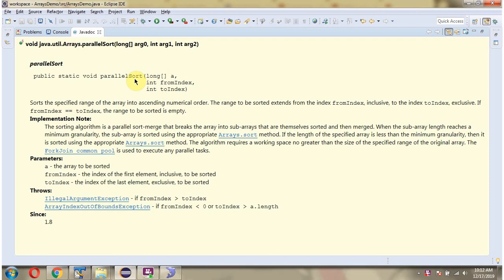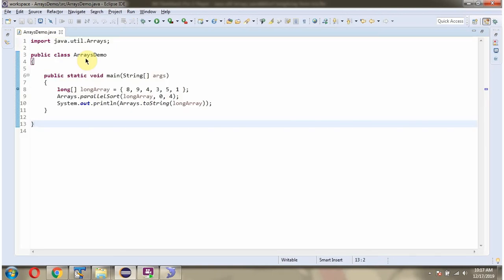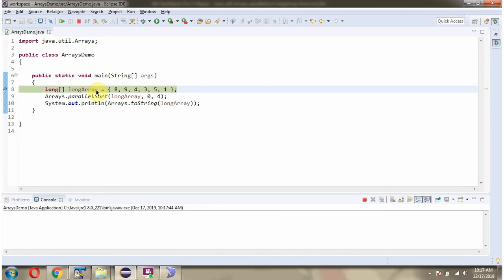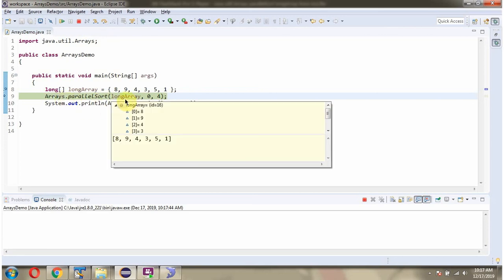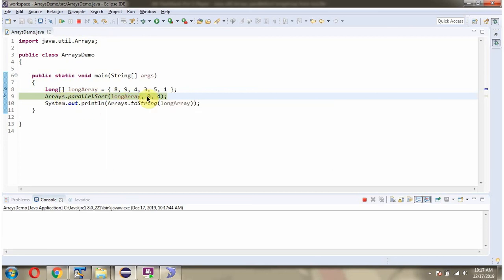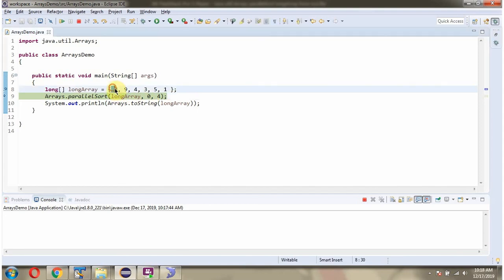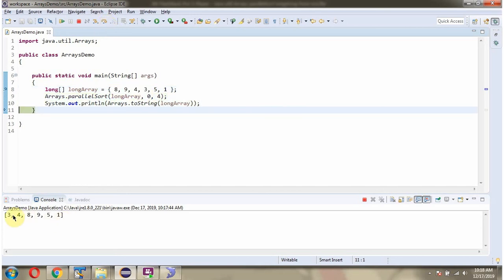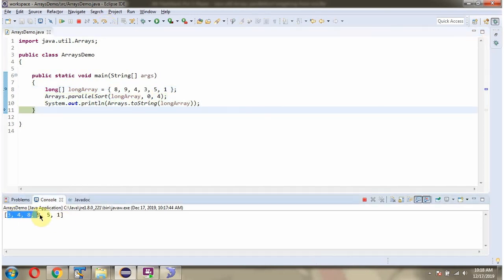How to use parallelSort(long[] a, int fromIndex, int toIndex) method of Java.util.Arrays Class?